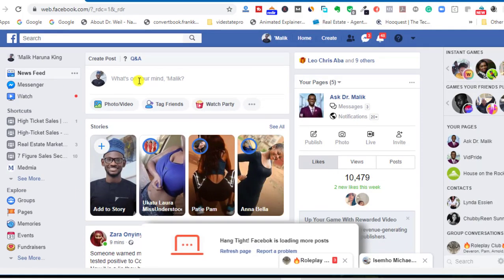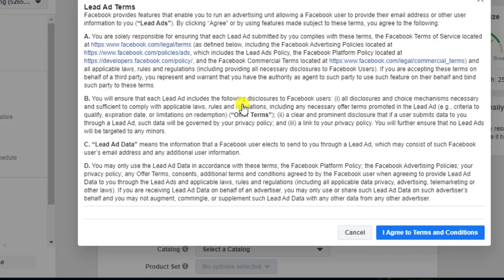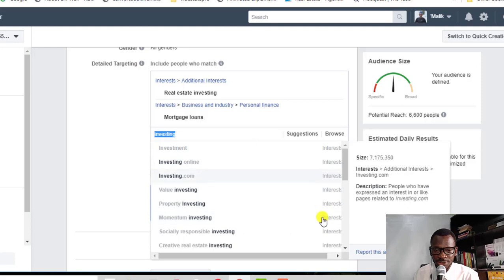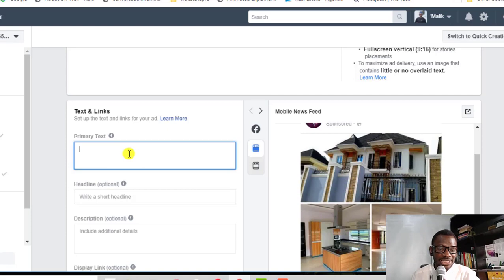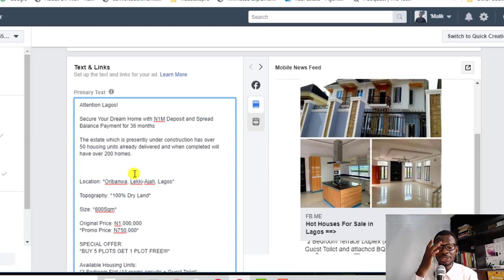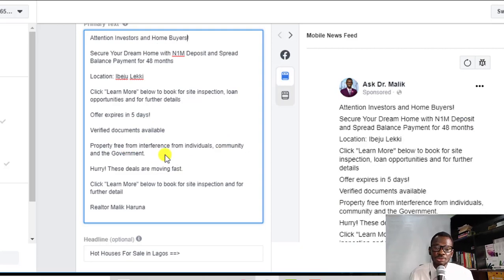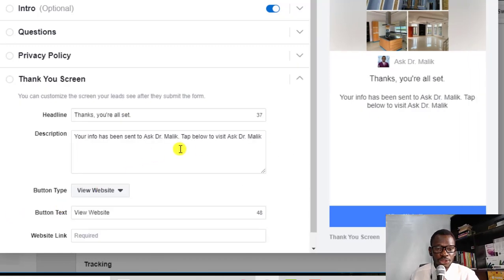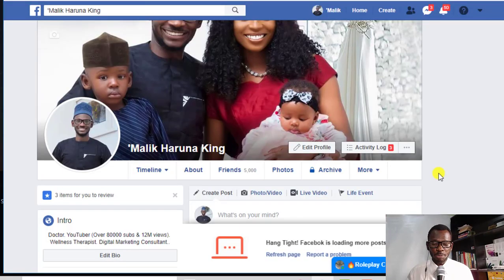👉 How to Create FACEBOOK ADS For REAL ESTATE LEAD GENERATION (Beginners Step By Step Tutorial 2020)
This is a step-by-step walkthrough guide of  How to Create FACEBOOK ADS For REAL ESTATE LEAD GENERATION (Beginners Step By Step Tutorial 2020)

FREE STRATEGY SESSION:

See if you qualify for a FREE, (zero-obligation, no-pressure), Strategy Session.